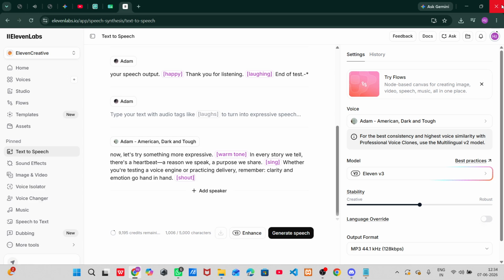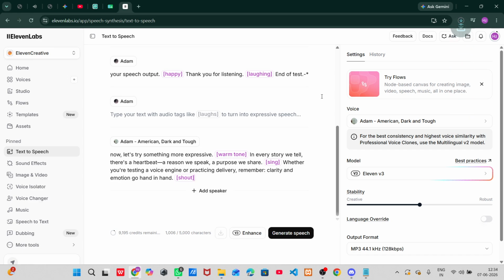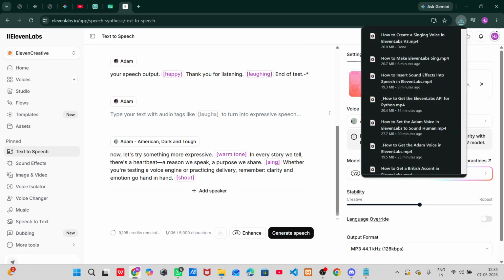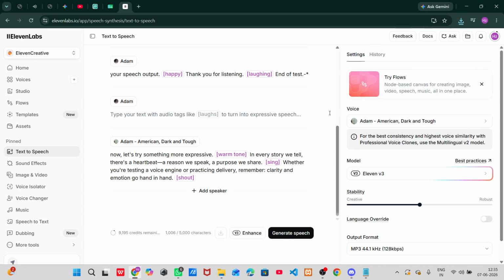How to Use ElevenLabs with CapCut (Step By Step) (2026 Guide)